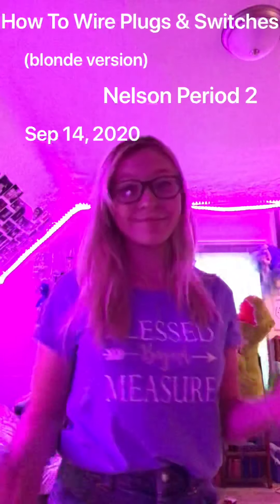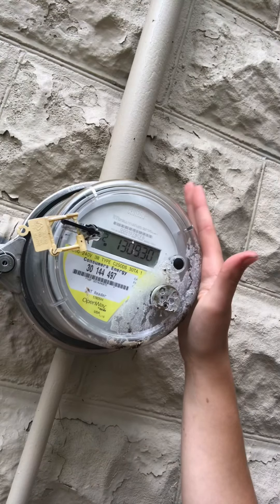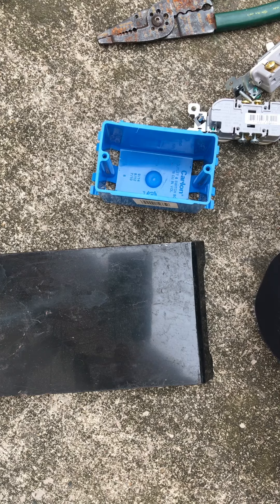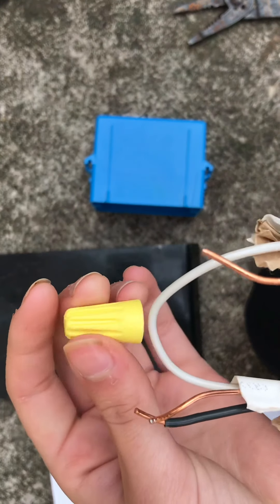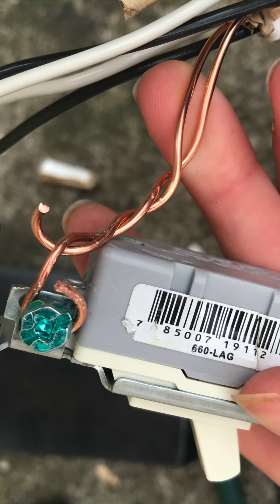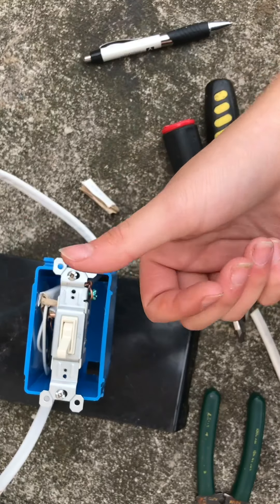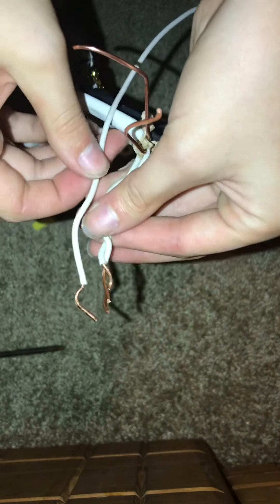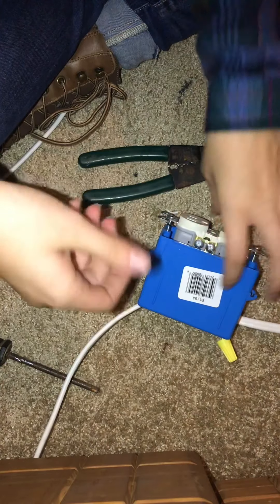How to Wire Plugs and Switches (for blondes)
Want to know how to wire a plug and a switch? I was forced to know so click anyways.